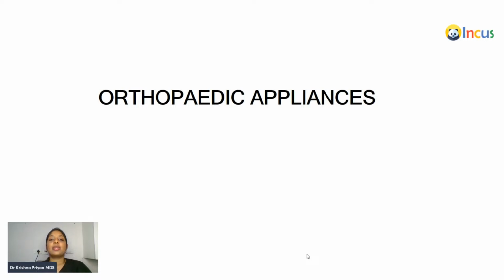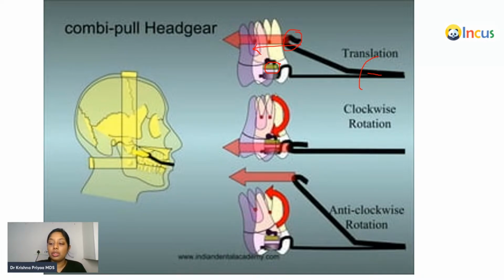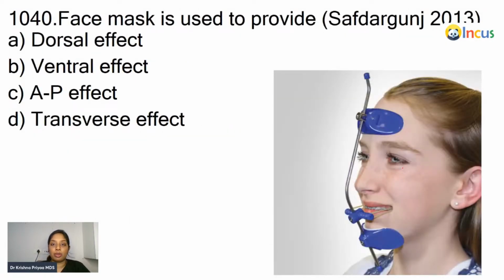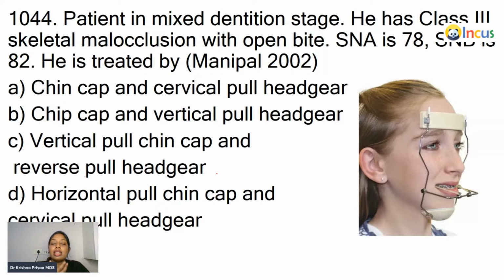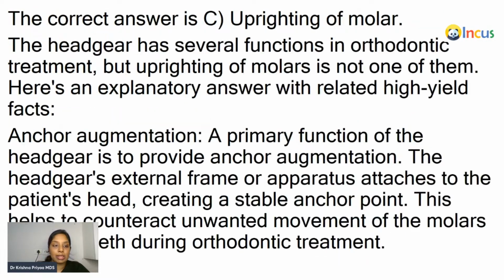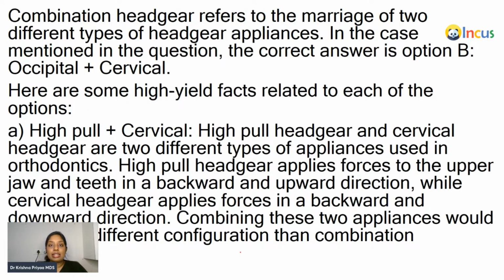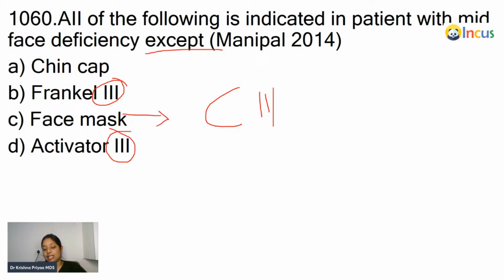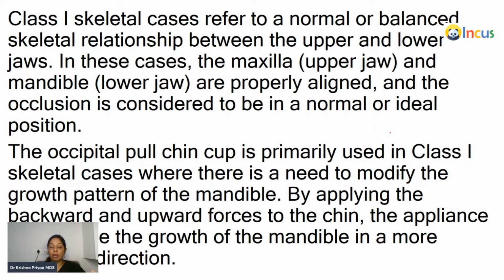NEET MDS 2024 -Day 5 Daily Free Live YouTube Class 20000 PYQs revision